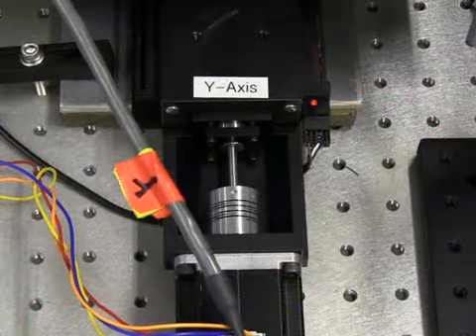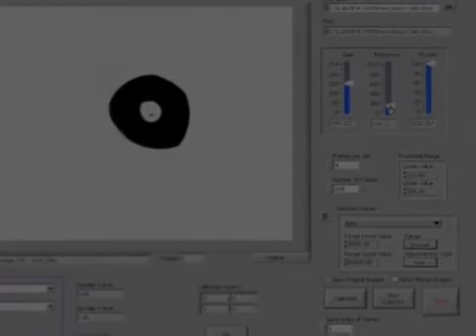C. elegans Tracking & Behavioral Measurement l Protocol Preview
C. elegans Tracking and Behavioral Measurement -  a 2 minute Preview of the Experimental Protocol

Jirapat Likitlersuang, Greg Stephens, Konstantine Palanski, William S. Ryu
University of Toronto, Donnelly Centre; Vrije Universiteit, Department of Physics and Astronomy; Okinawa Institute of Science and Technology,; University of Toronto, Department of Physics;

We have developed a video-rate tracking microscope system that can record and quantify C. elegans behavior at high resolution and high speeds. We have also developed computational methods to reduce the dimensionality of the worm images to a fundamental set of measurements that completely describe the shape of the worm.